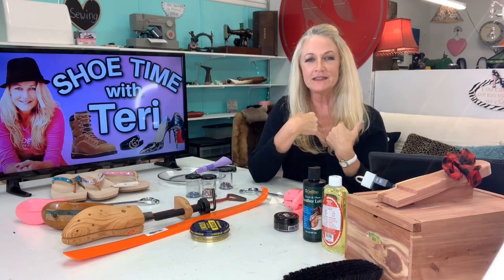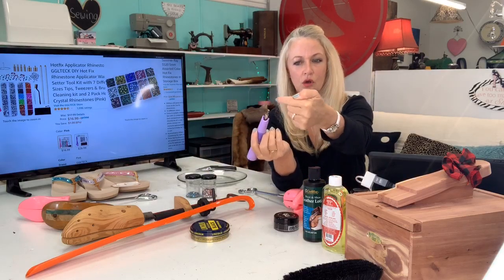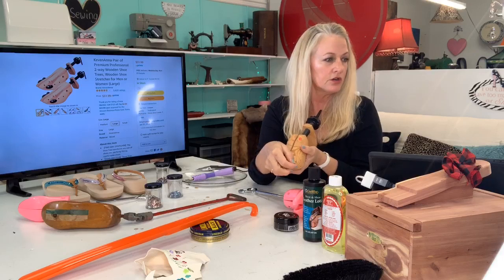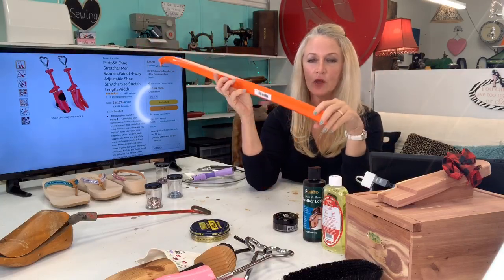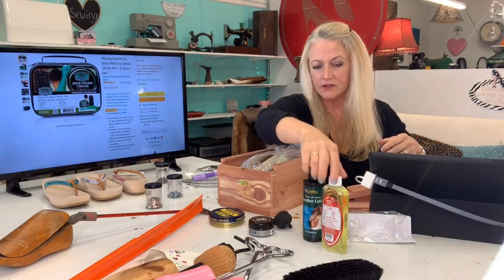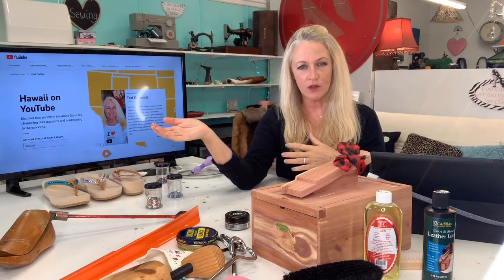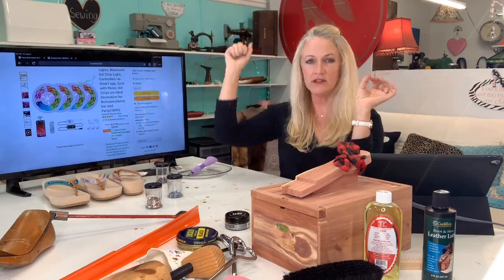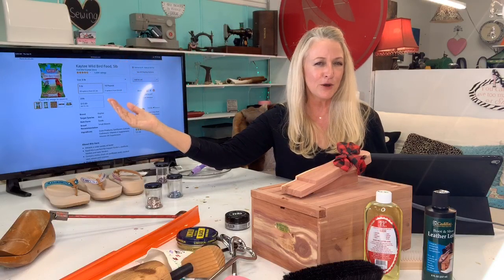Shoe Time with Teri-Ep.2, Gift Ideas, Weekly Projects, Techy Things of Interest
This episode covers some great gift giving ideas, Shoe projects for the week, and 3 of my favorite ring lights for my recording studio.